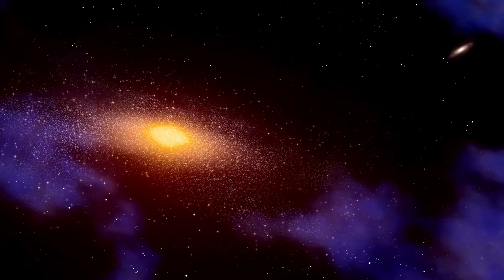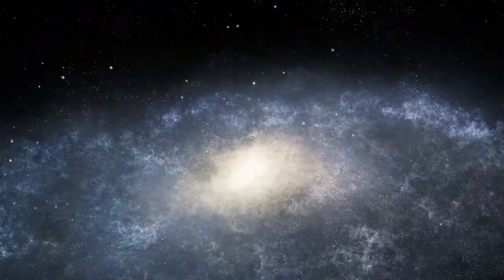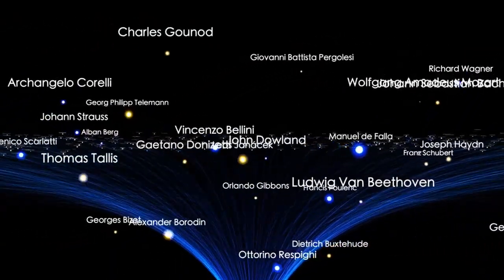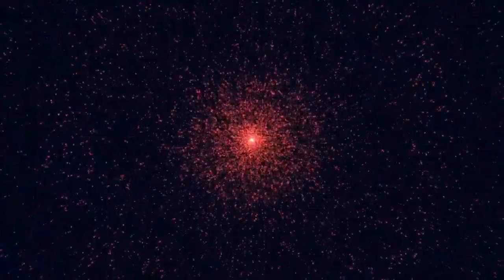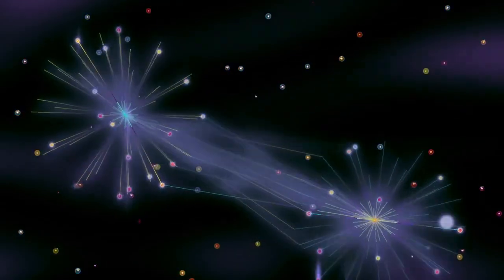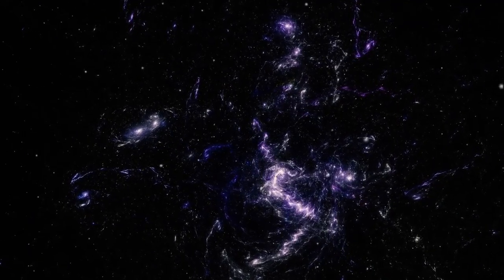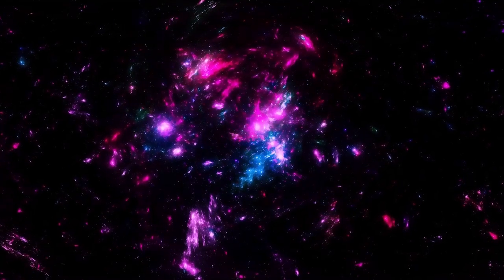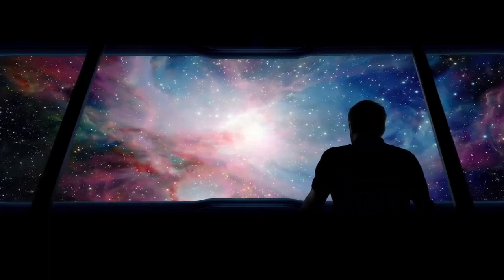James Webb Telescope JUST DETECTED THE UNIMAGINABLE